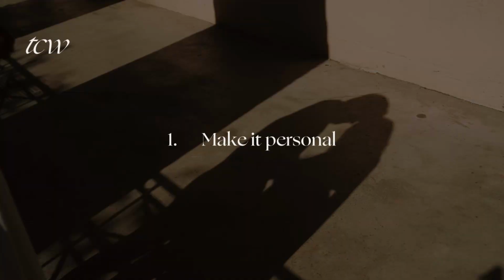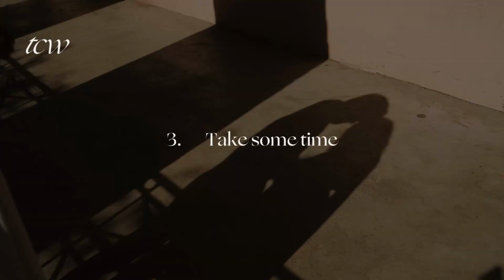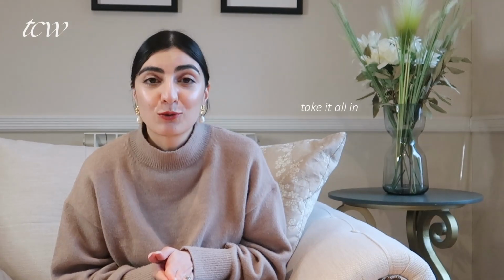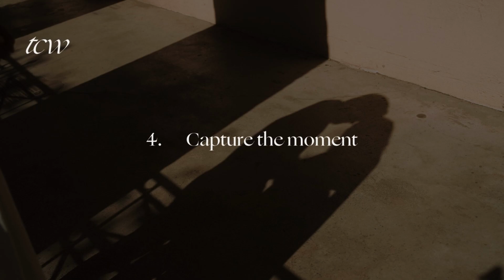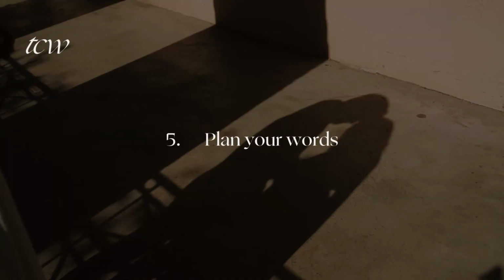How to Create a Unforgettable Wedding Proposal | Luxury Wedding Planning Tips by The Curated Wedding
Welcome to The Curated Wedding, your ultimate source for luxury wedding tips and inspiration for modern couples. In this video, I share valuable insights and expert advice on how to create the perfect wedding proposal. From choosing the ideal location to creating a heartfelt speech, we cover everything you need to know to make this moment truly unforgettable. Get ready for a journey of love and romance with The Curated Wedding.